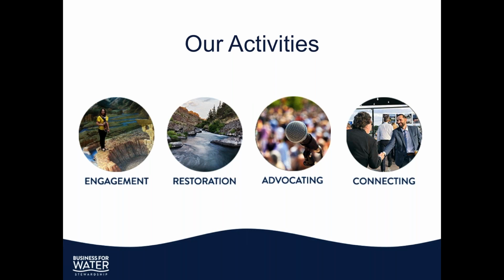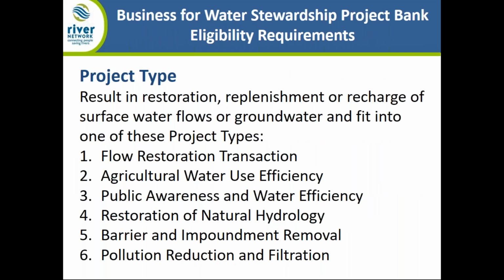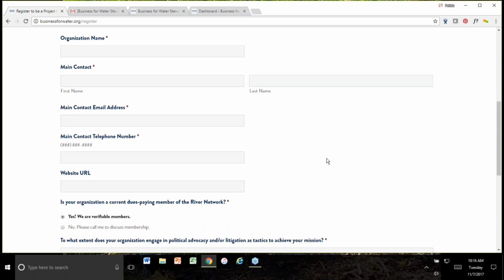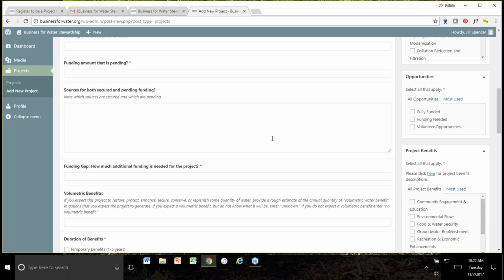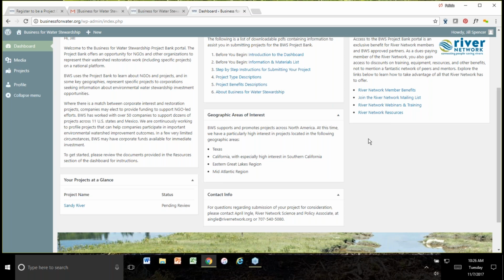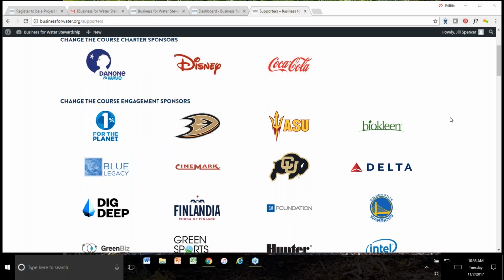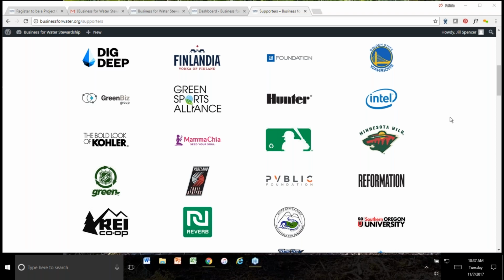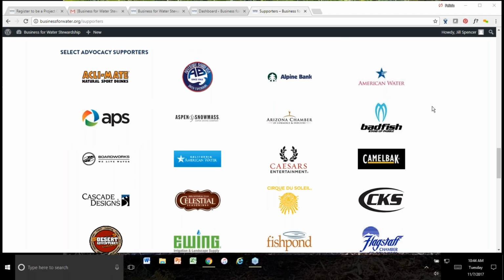Business for Water Stewardship Project Bank webinar recording 11/7/2017